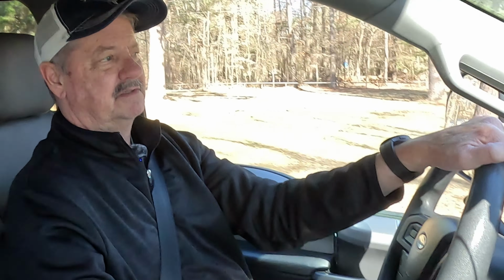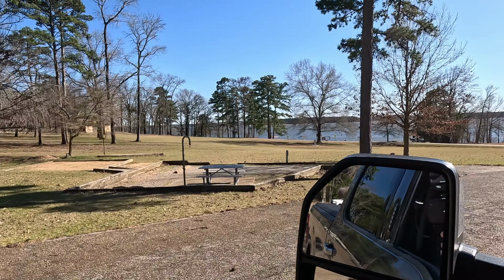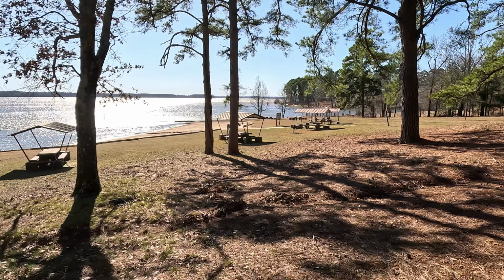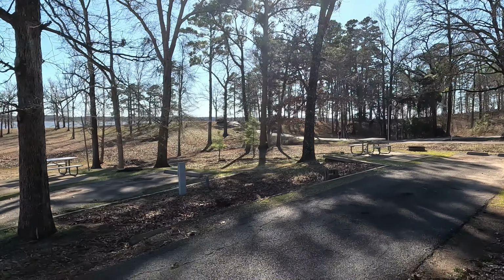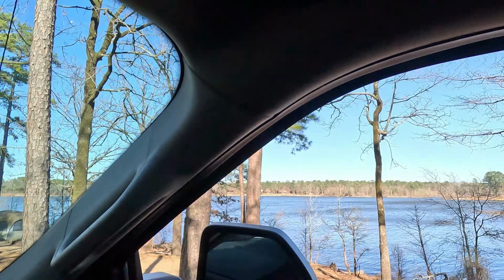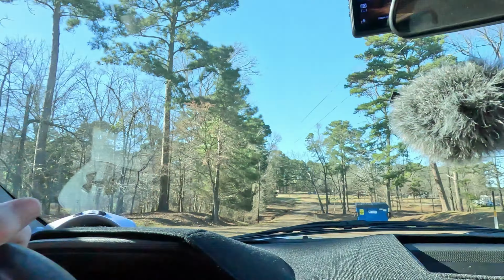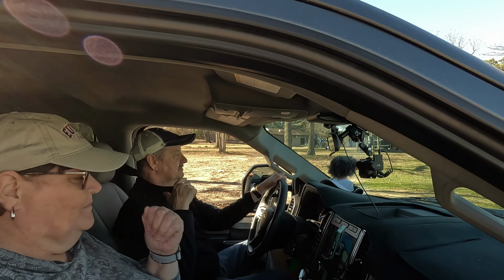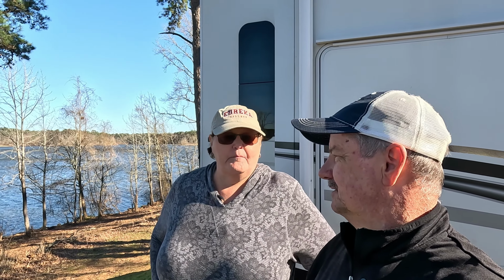Johnson Creek Campground On Lake O' The Pines - Breathtaking Spots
Breathtaking beauty is what we found at Johnson Creek Camp on Lake O' the Pines near Jefferson and Marshall, Texas! Having three boat ramps, swim beach, plenty of spots for tent camping,  full hookup sites near the water, and lots of gorgeous waterfront sites, you'll certainly be glad you came! There is awesome fishing in the  crystal clear water.  Depending on what site you choose, you may get a great sunrise, sunset, or BOTH! If you're a birdwatcher, this campground is for you too! You must take time to camp at least a day or two here in this big rig friendly COE campground!  @hitchinupmovinon8386
YouTube Store

AMAZON STORE

DJI Mini 4K Fly More Combo, Drone with 4K

Go Quick II to 1/4" Adapter - 1/4" Thread Go Quick II Base + 1/4" Screw QR Cover

Suptig Portable Charger, 7800mAh Battery Pack Power Bank, Compatible for Gopro Hero 13 Hero 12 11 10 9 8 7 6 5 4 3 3+ Hero

GoPro HERO11 Black – E-Commerce Packaging - Waterproof Action Camera with 5.3K60 Ultra

NEEWER Video Rig Cage Compatible with GoPro Hero 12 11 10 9 Light Mod Max Lens

Neewer Upgraded 50 in 1 Action Camera Accessory Kit

57in Extendable Selfie Tripod

Panasonic Lumix DMC-G7 Mirrorless Camera

80'' Tripod, Camera Tripod for DSLR,
_DISCLAIMER:

If you are or represent the copyright owner of materials used in this video and have a problem with the use of said material, please contact us via the email on our channel’s "About" page.

We are not experts, and these opinions are only intended to show what methods we use when it comes to living on the road. Do not use this information as professional advice.

Thank You Linus & Dana.